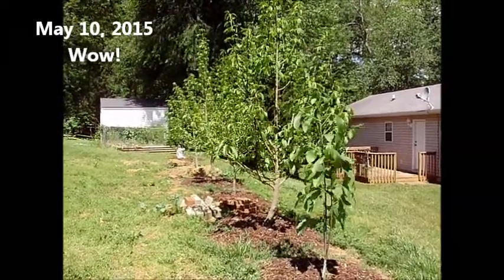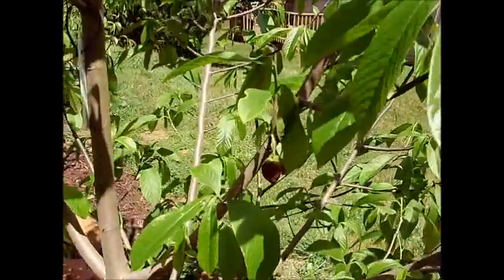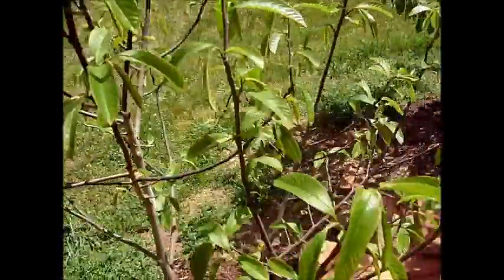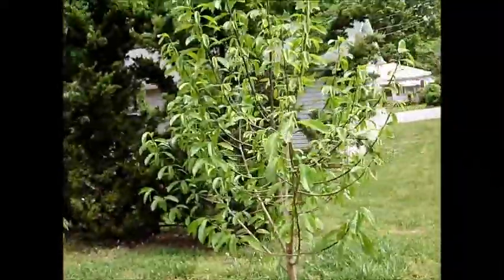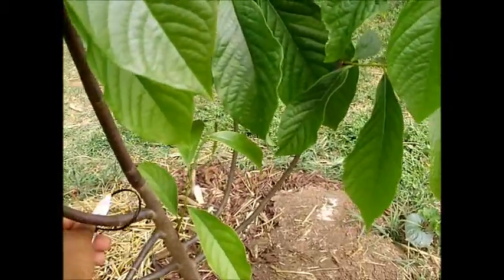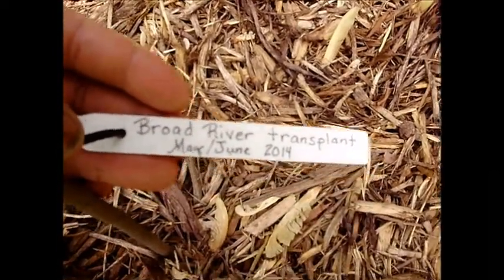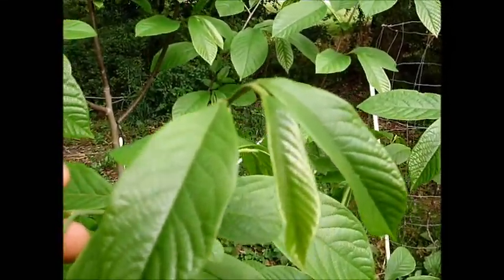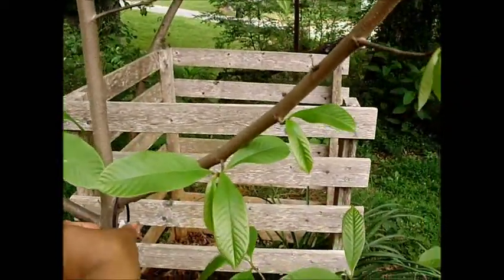Pawpaw Journey Bud Differentiation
Beginnings of floral and vegetative bud differentiation, a look back from 2011 to 2015